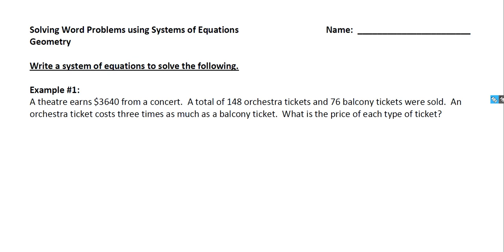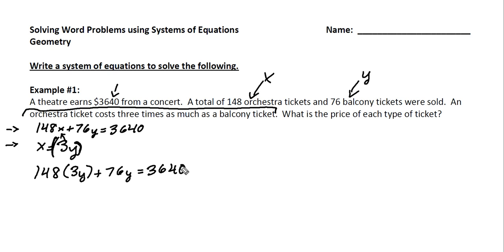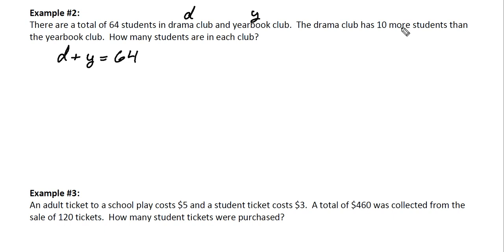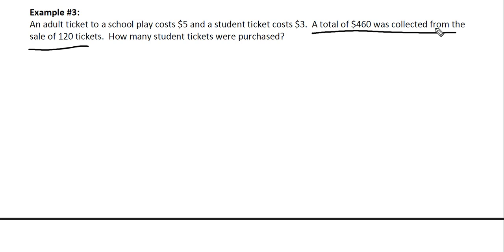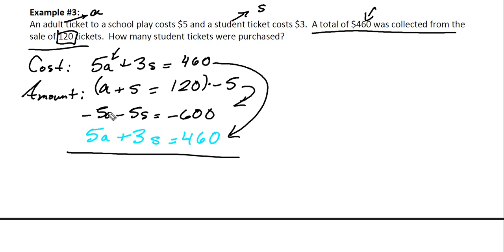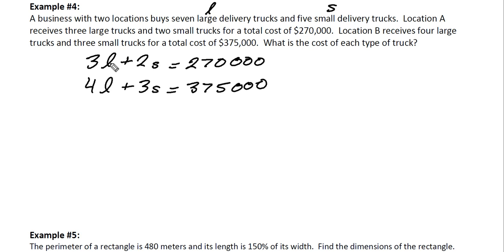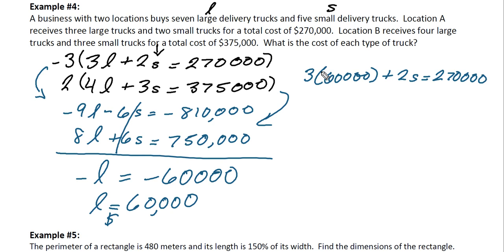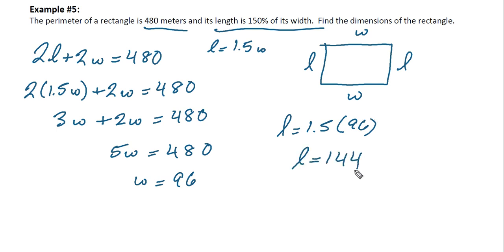Systems of Equations Day 2 - Geometry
Pre SAT Systems Day 2